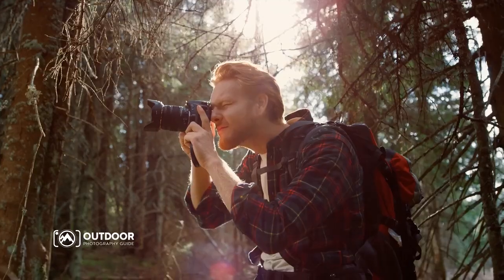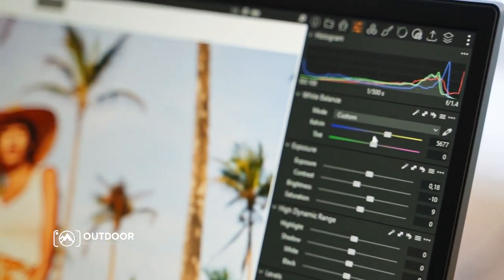MPB: Camera Settings in Wildlife Photography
Get the latest photography videos, articles, and more every week with the free Outdoor Photography Guide newsletter.